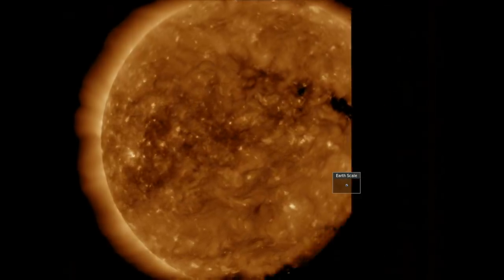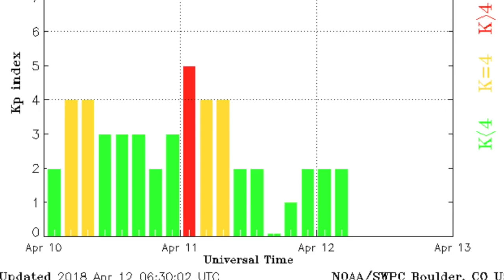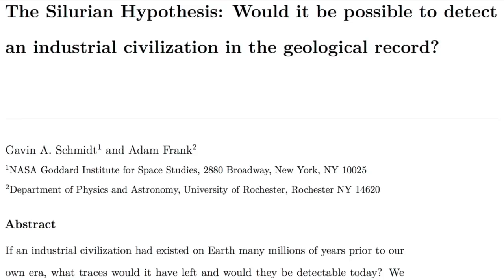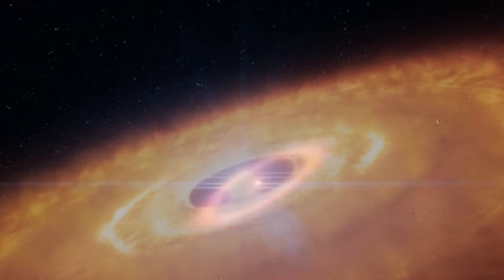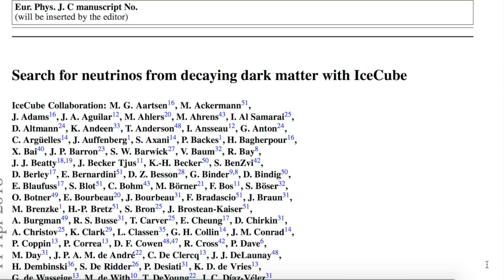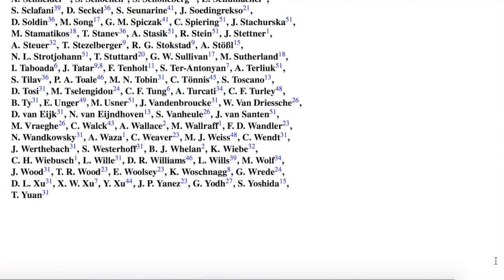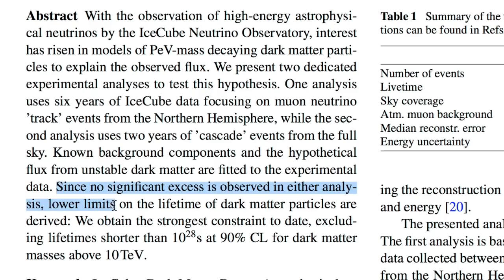Space Weather, JUNO, Ancient Civilization? | S0 News Apr.12.2018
Daily Sun, Earth and Space Science

For a ton of great videos, click our name and find the playlists at the bottom of the page!